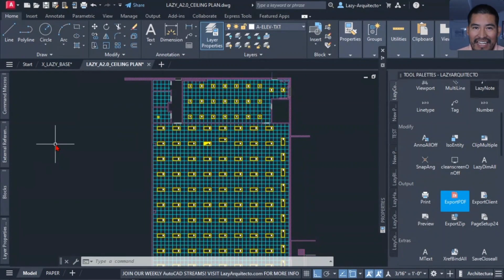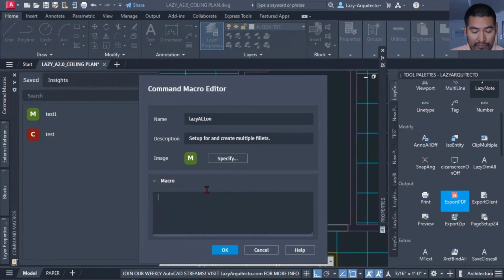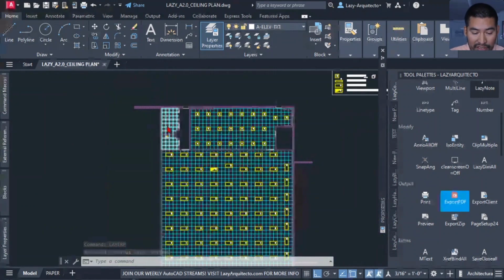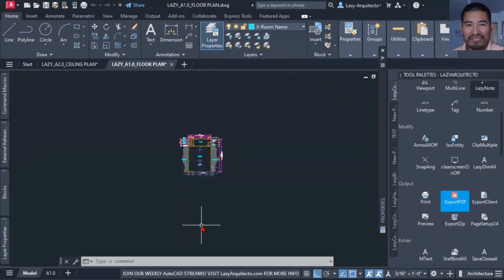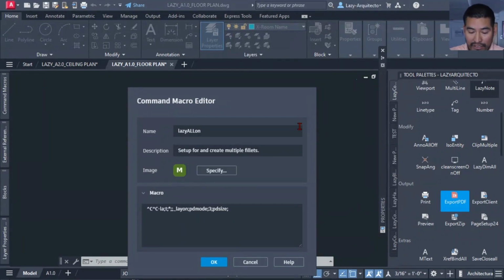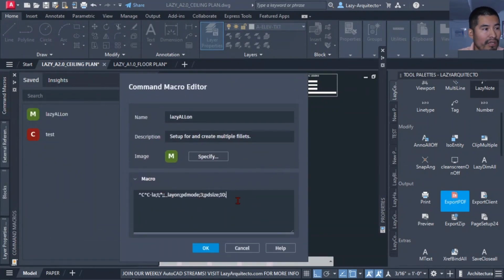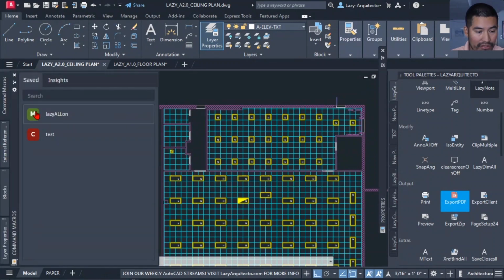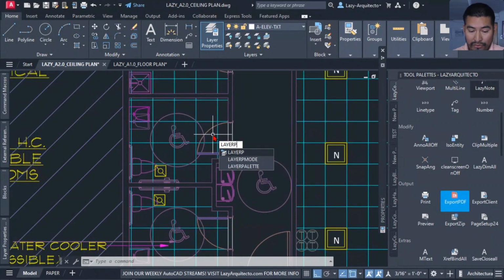'All On' Macro: Turbocharge Your AutoCAD Workflow!